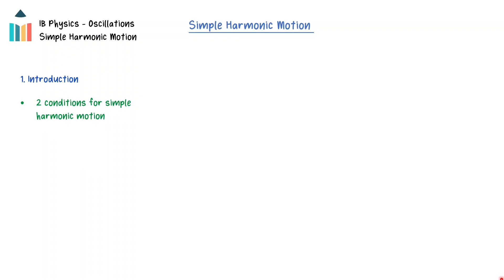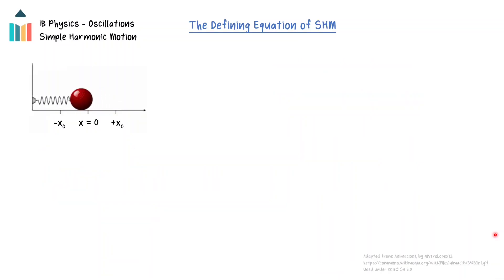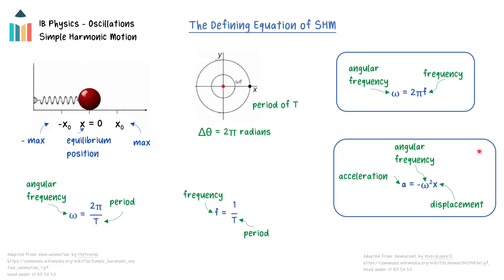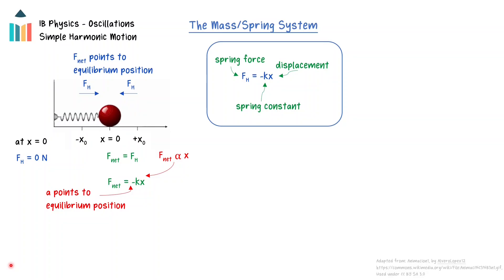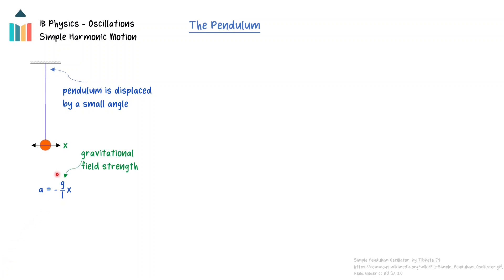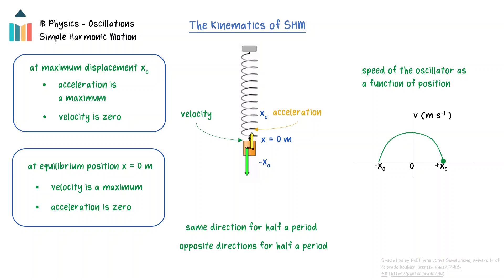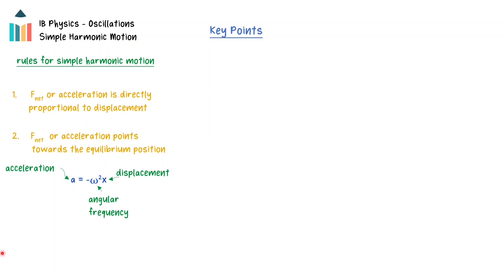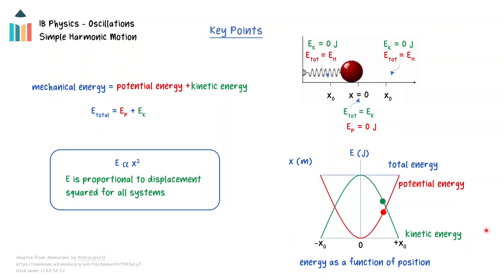Simple Harmonic Motion - Introduction [IB Physics SL/HL]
This video explores the concept of Simple Harmonic Motion (SHM) from Theme C of the IB Physics SL & HL courses. Firstly, the conditions for simple harmonic motion are explained. The examples of a mass-spring system and the simple pendulum are discussed in relation to the definition of SHM and the formulae for their periods of oscillation are introduced. This is followed up by a qualitative discussion of the relationship between displacement, velocity and acceleration for an object undergoing simple harmonic motion. Finally, the video explores the relationship between displacement of the oscillator and its kinetic and potential energy.

0:00 Introduction
0:49 Frequency and period
1:14 Conditions for simple harmonic motion
2:15 Angular frequency
4:06 Mass-spring system
7:16 The simple pendulum
8:28 Energy in simple harmonic motion
11:12 Summary